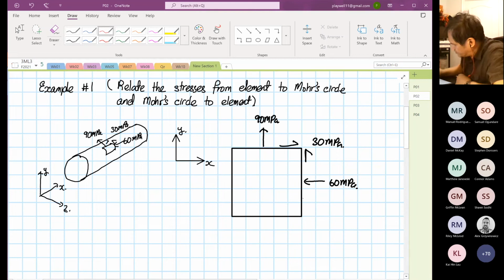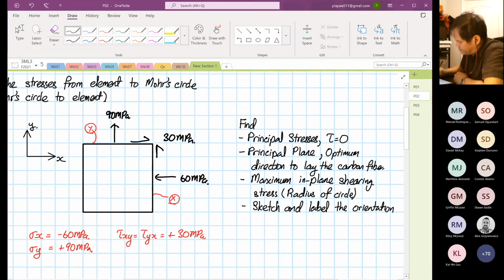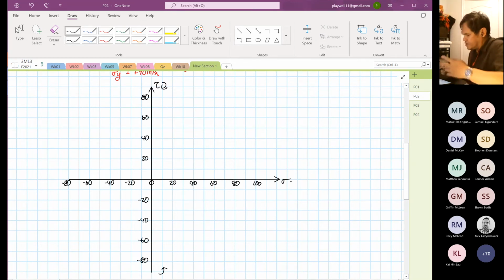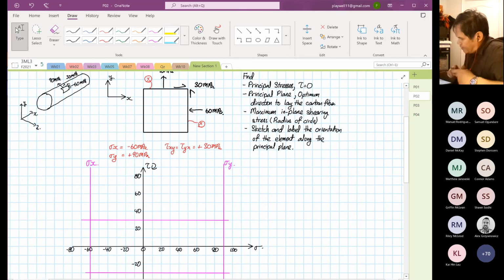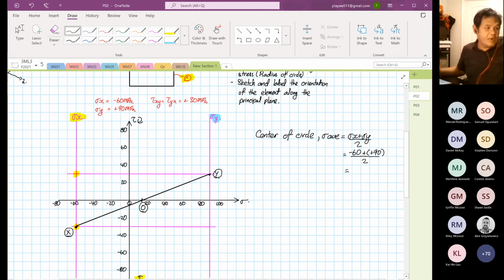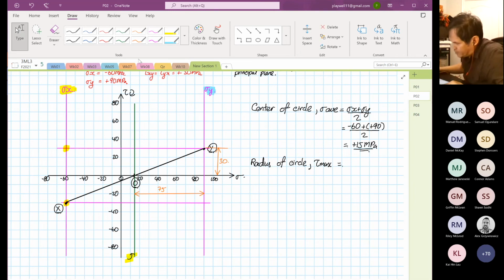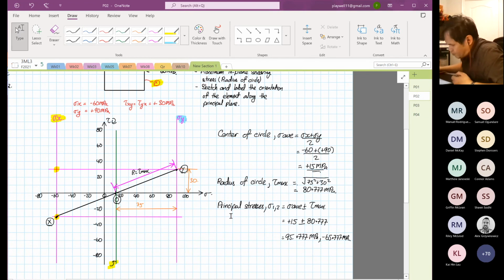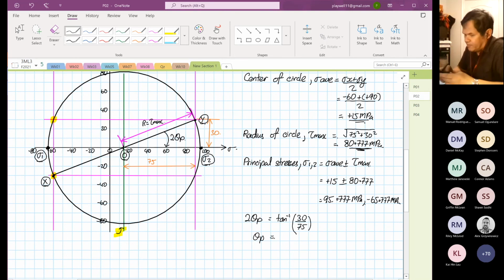Wk10 CFRP Mohr P08